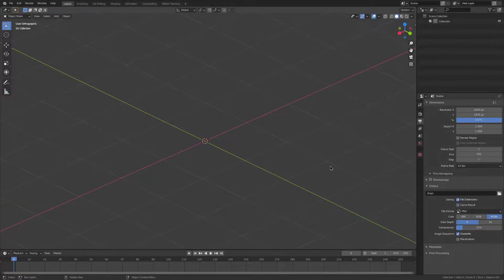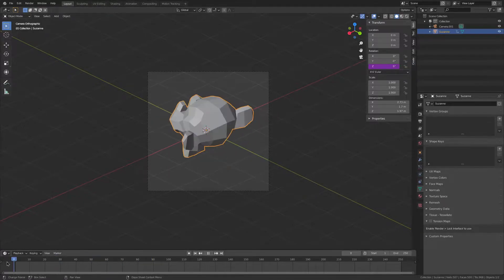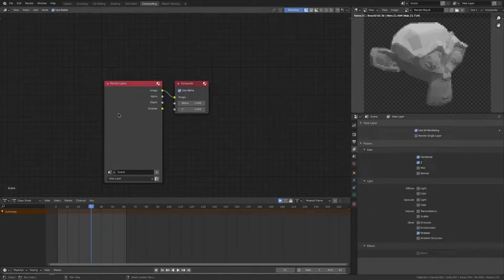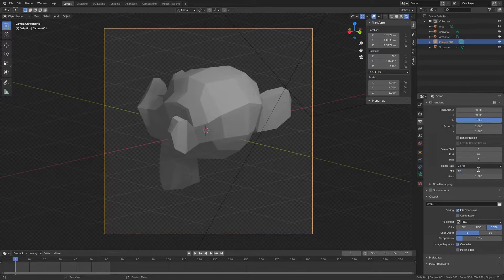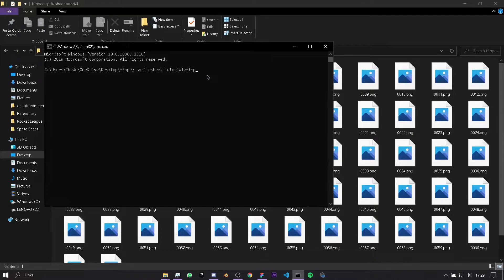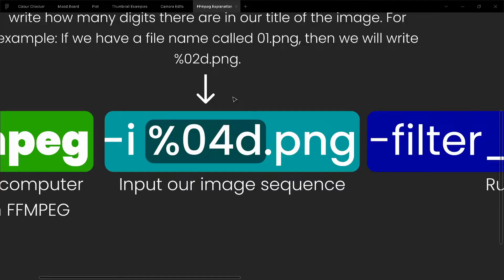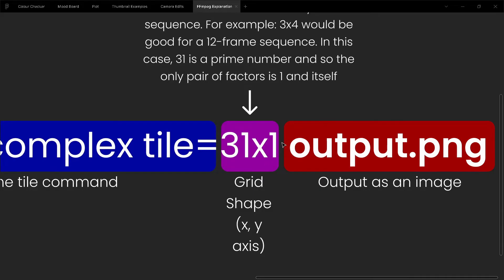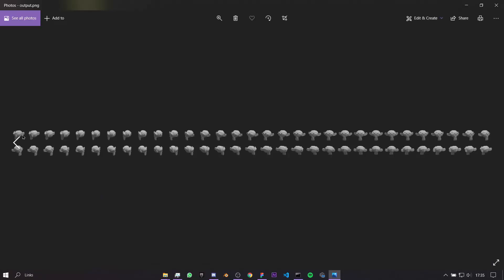How to convert an Image Sequence into a Sprite sheet W/Blender & FFmpeg | InterPixel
Hi Guys,
Today I will show you how to convert an Image Sequence into a Sprite sheet using Blender and FFmpeg. If you need help installing FFmpeg, watch this video:

Copy and paste this text for conversion:
ffmpeg -i %04d.png -filter_complex tile=31x1 output.png

Timestamps:
Intro: 00:00
Creating the Animation: 00:39
Compositing: 02:33
FFmpeg: 04:53
Explanation: 05:56
Final steps of FFmpeg: 08:22
Outro: 09:05

InterPixel